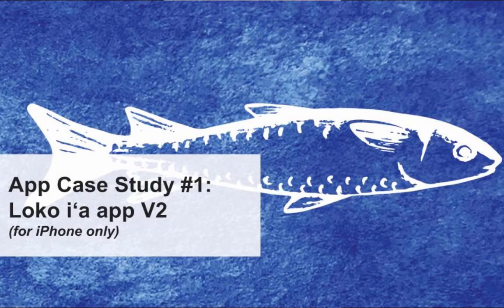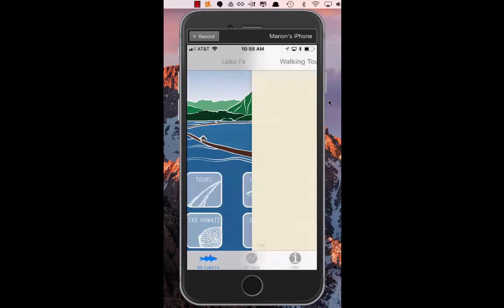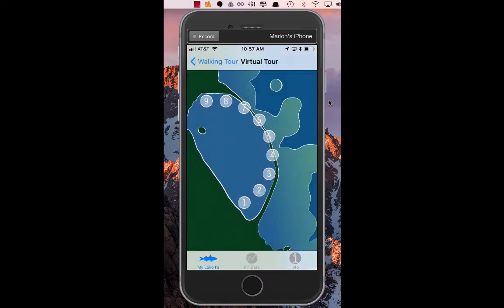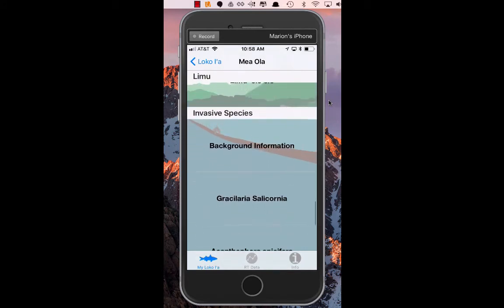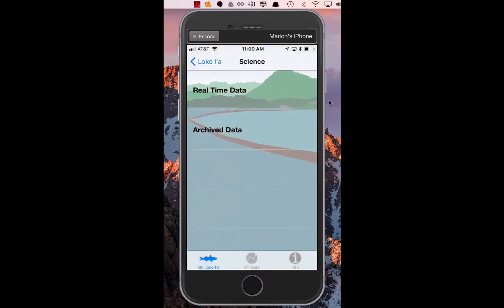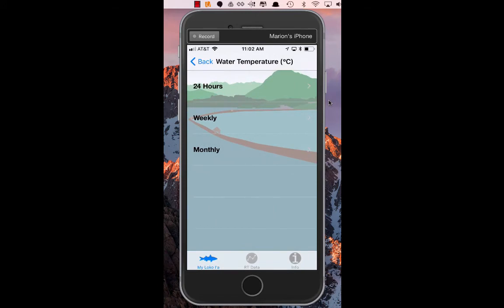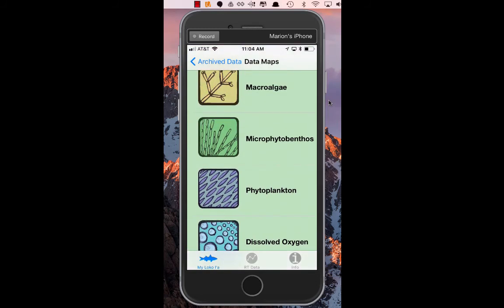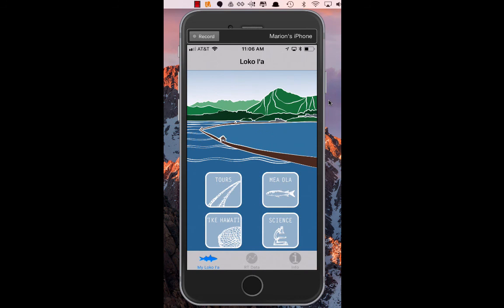App Case Study #1: Loko i'a app (version 2)